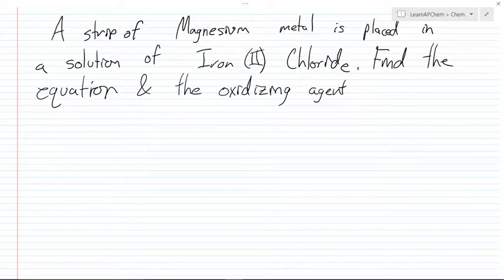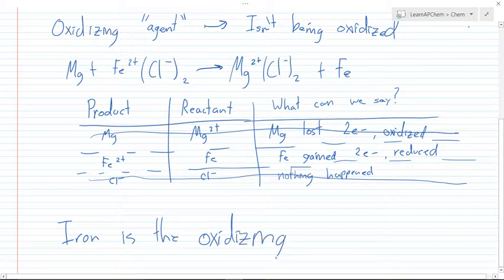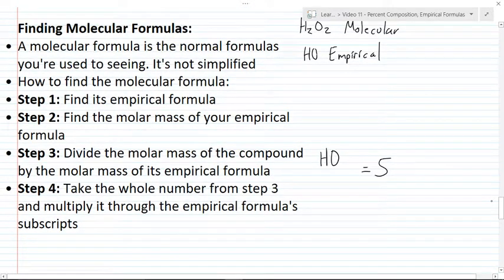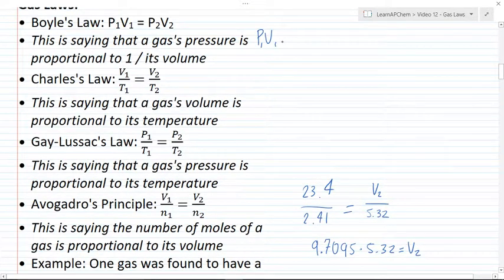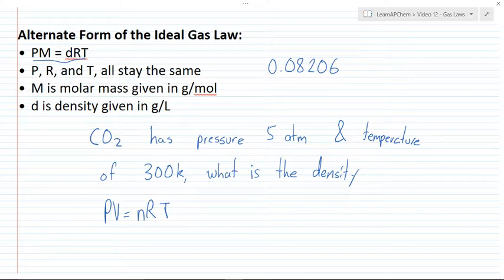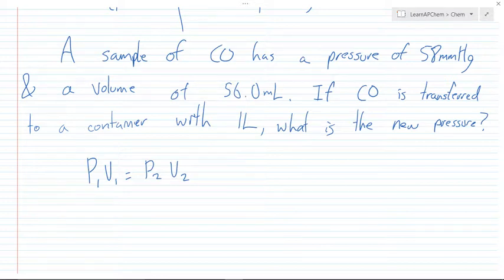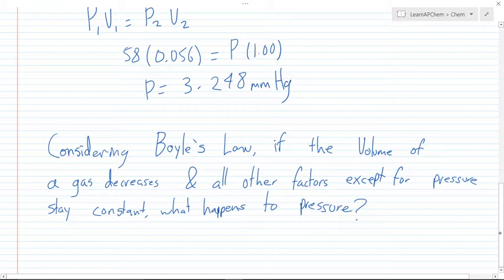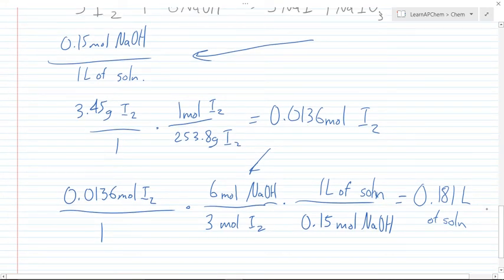LearnAP Livestream for AP Chemistry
Submit your questions in the chat, and we'll answer them here, live!